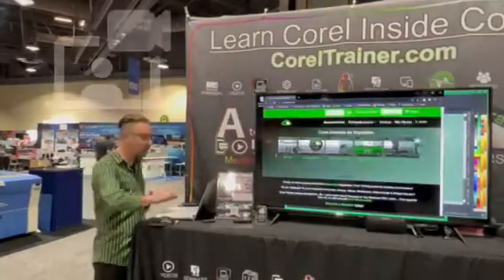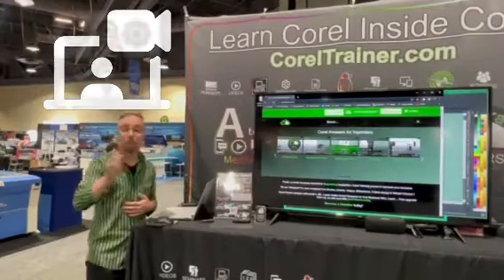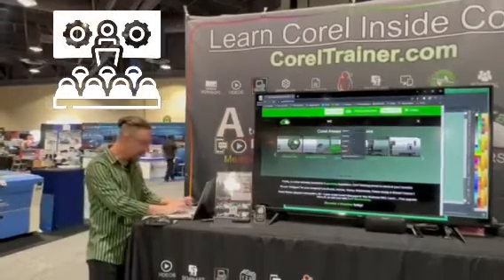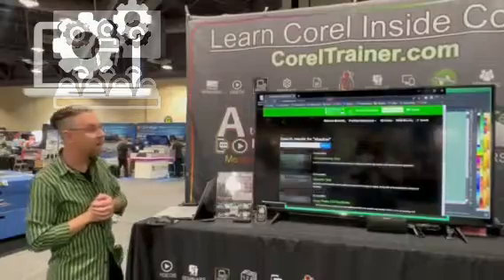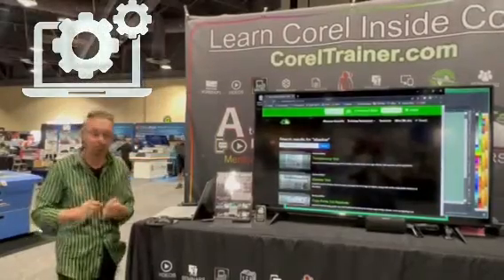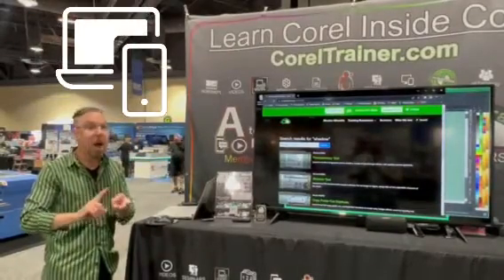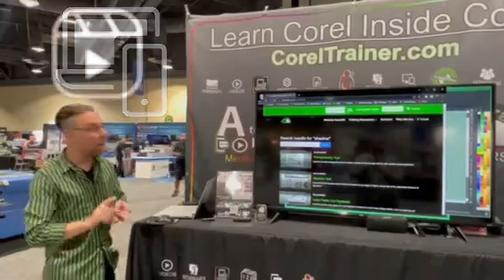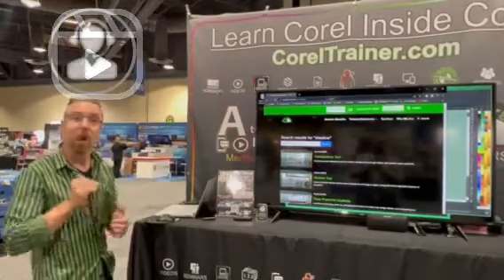Online Membership quick search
Become an Online Member Today at CorelTrainer.com

Online Members get access to Hundreds of professional training videos, worksheets, follow-alongs, live tradeshow classes, AND Now:  Shorts Videos =teaching you Corel 4-minutes at a time! Search our library & start learning now! Sign-up today!